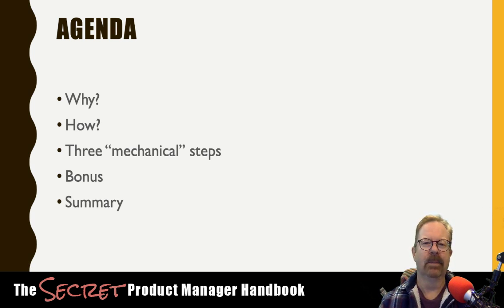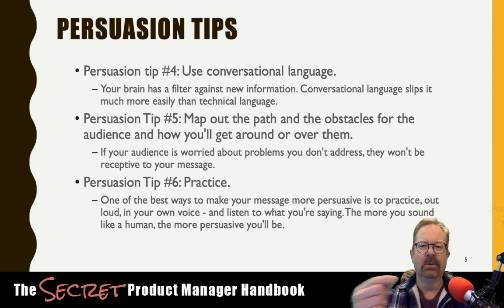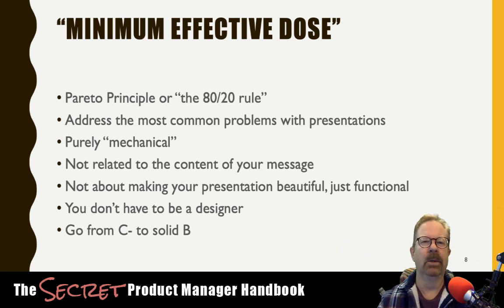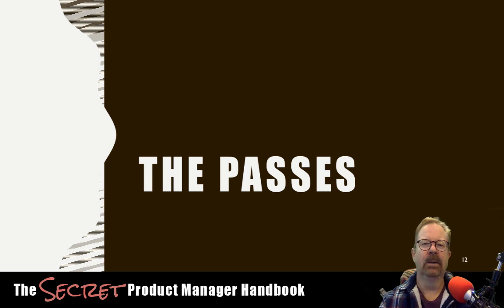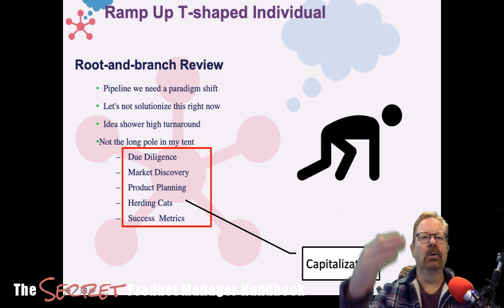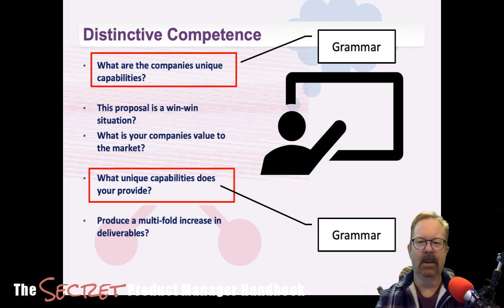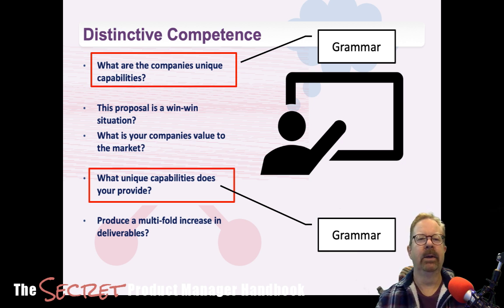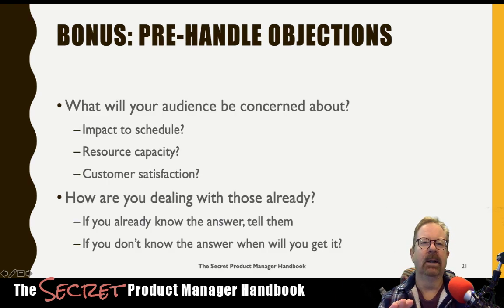(UL) Make Your Presentation 10x Better In An Hour - No Design Skills Needed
The "Minimum Effective Dose" of presentation excellence - the 20% of effort you need to get 80% of the value.

* If you present to your colleagues on a regular basis, but you feel you're not getting the best results, this live stream is for you.

* It's for you if you are pitching an idea - to investors, to your executives, to your board - and you want to make sure to get them on board.

* It's for you if you've ever had that feeling "well, I'm not a PowerPoint expert, so my slides never look good."

What I share here will take your presentations from C- level to a solid B. You won't be ready to present at TED yet... But if you apply these ideas consistently over time, you're a lot more likely to be invited to present at TED.